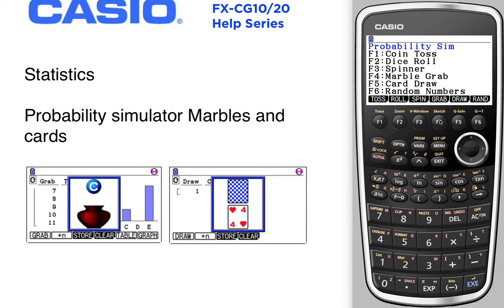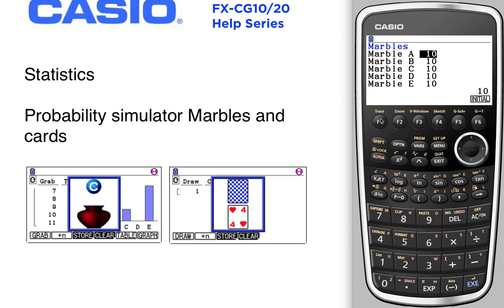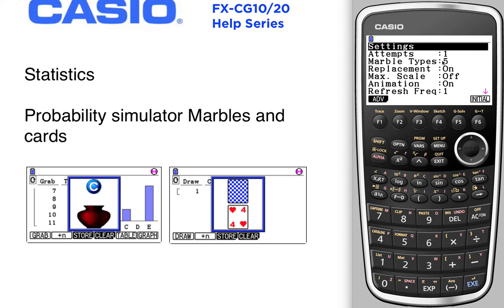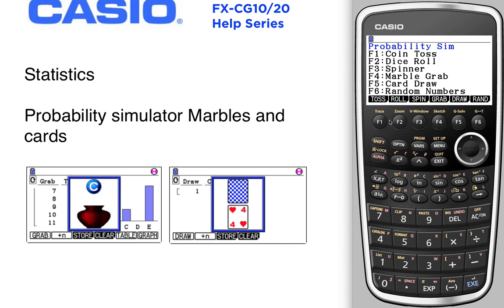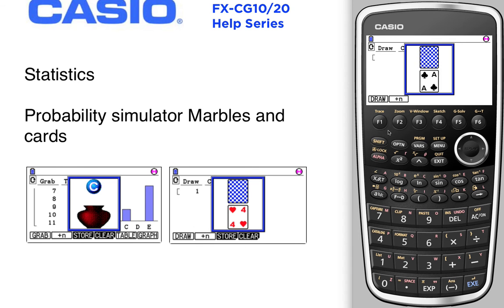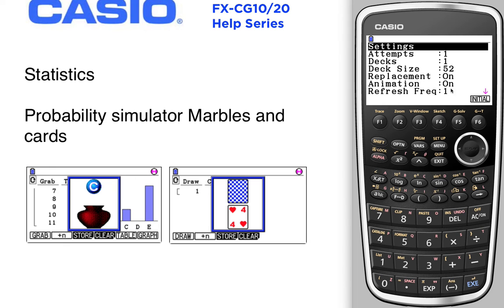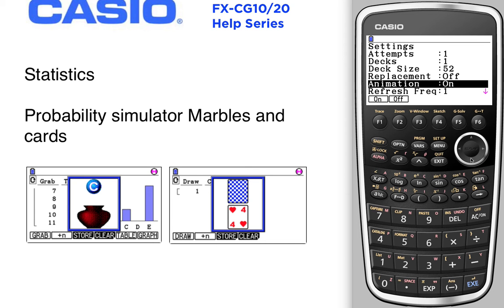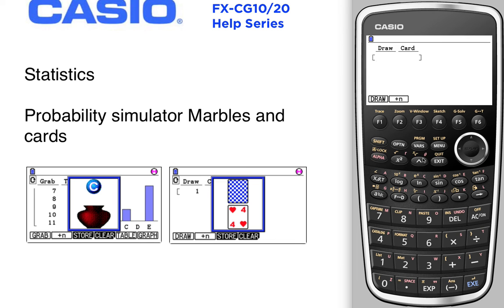Probability - marbles and cards